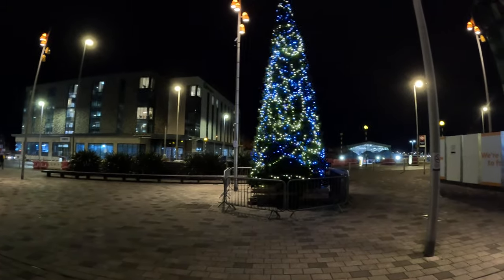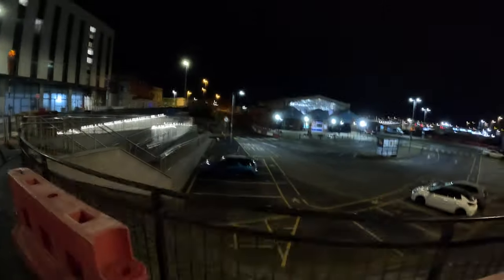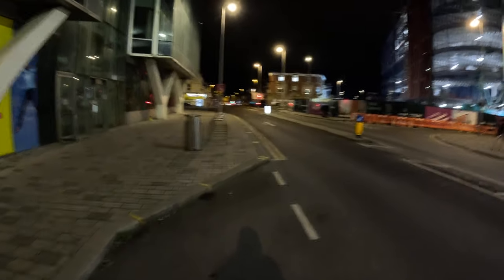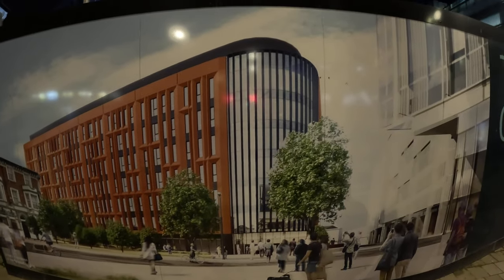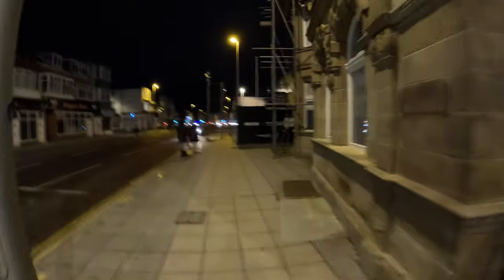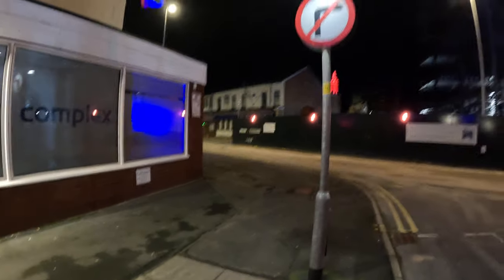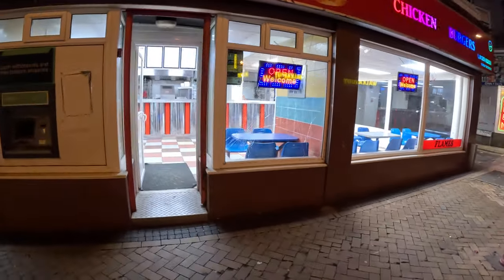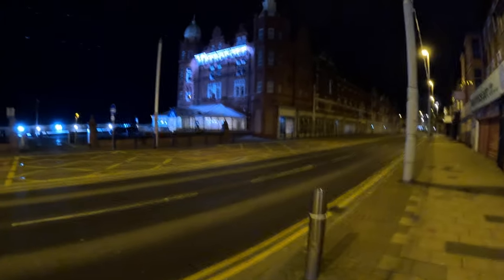£300 Million Pounds New Transformation Of Blackpool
Talbot Gateway Is a major mixed-used regeneration scheme ,transforming the heart of Blackpool town Centre .This video contains image of the train station ,sainburys ,the gym ,Holiday Inn and the Mega Big Story building .Please enjoy and subscribe and join the Family One Love Peace .